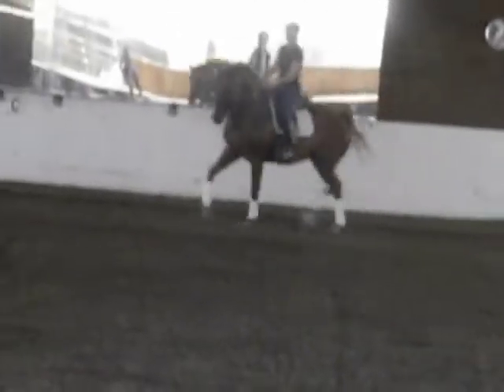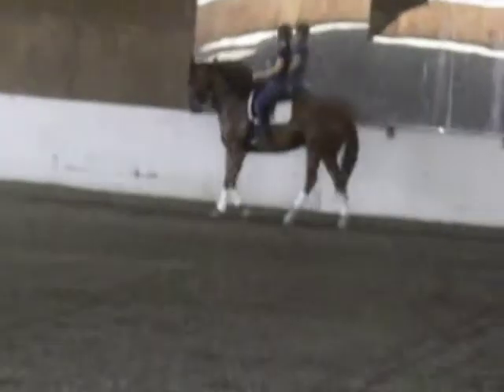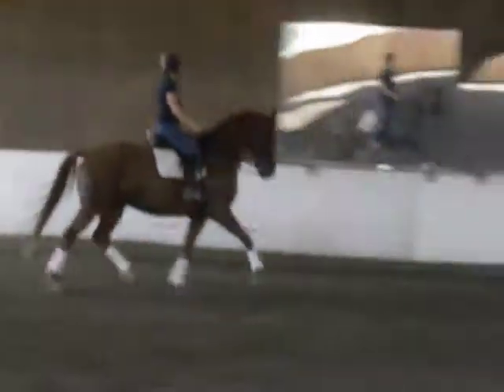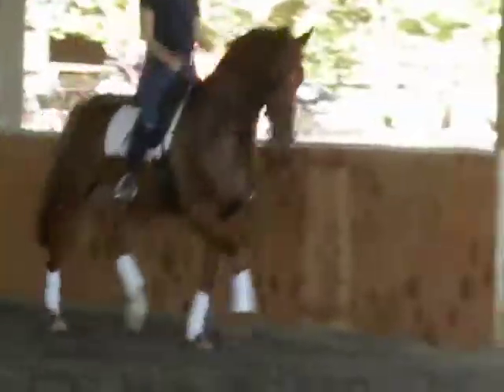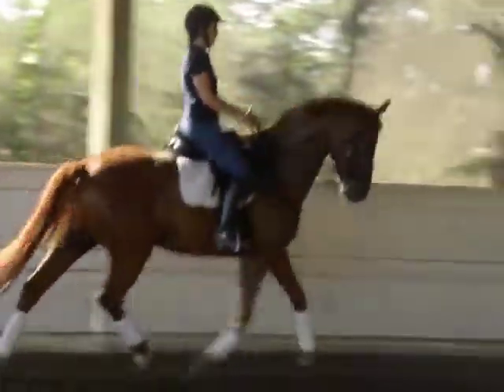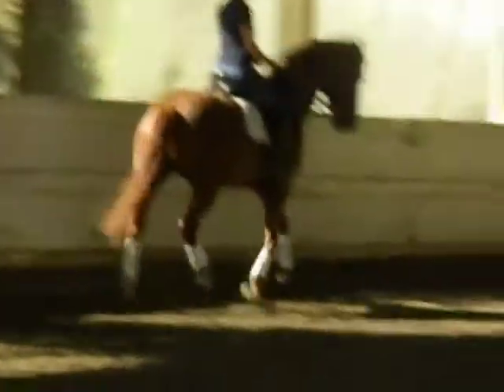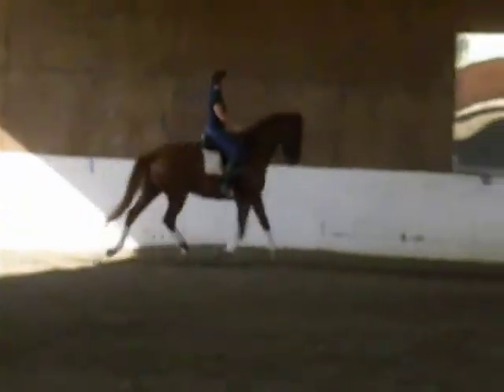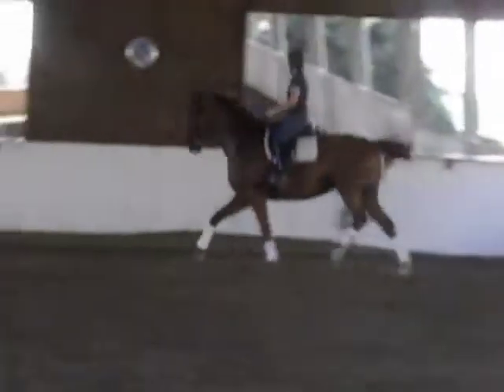Katie and Willoughby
preparing for 3rd level at the championships